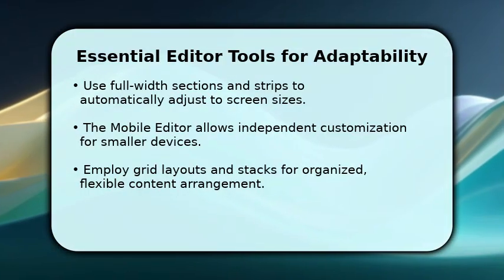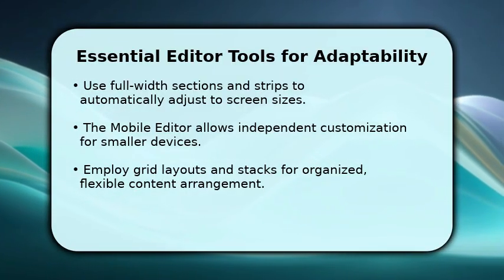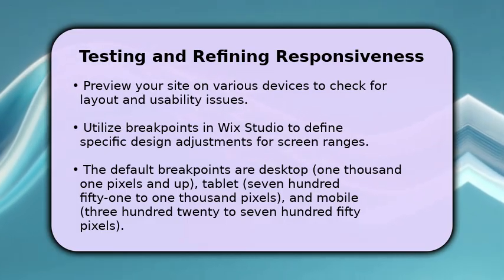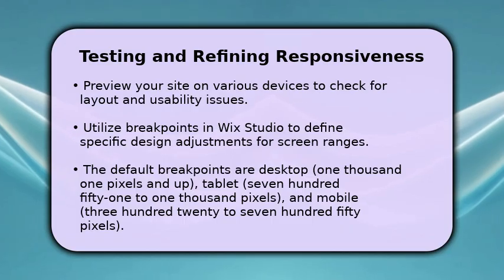How to Make Wix Website Fit All Screens (New 2025)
▸ (t) Learn how to create a responsive website on Wix that adapts to all screen sizes and devices. In this video, we'll show you the best practices for designing a mobile-friendly website that provides an optimal user experience. Whether you're building a personal blog or a business website, making sure your site looks great on every device is crucial.

Wix website responsive, make wix website fit all screens, responsive design wix, wix mobile friendly, how to make wix website adaptable